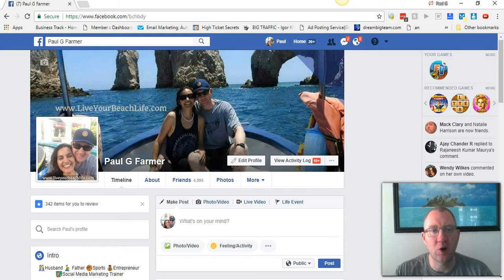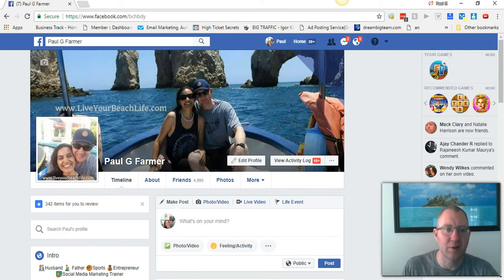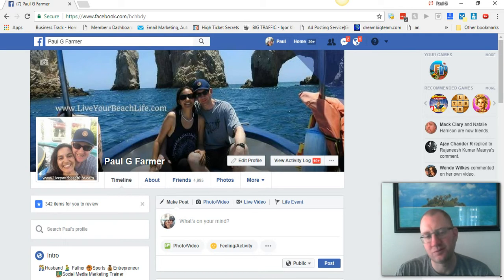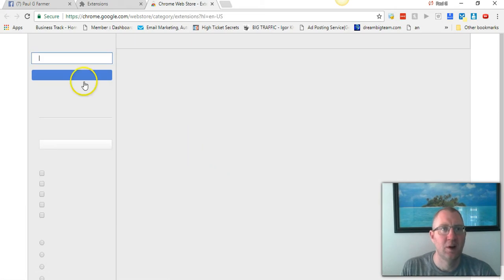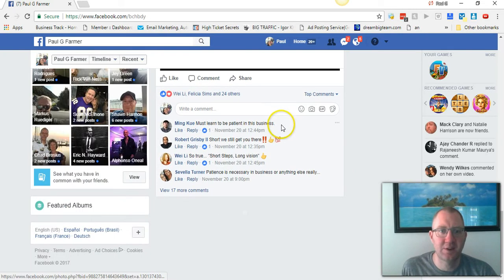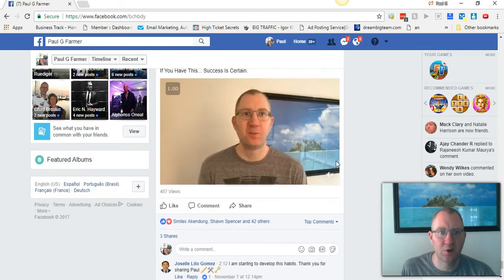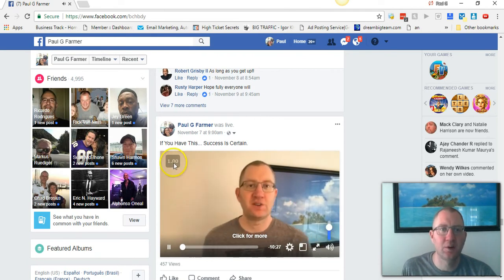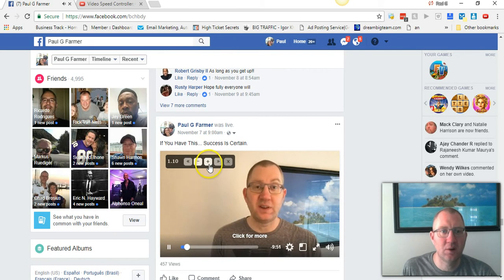How To Watch Facebook Live Videos Faster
In this video I show you how to watch Facebook Live videos faster using a free tool on the Chrome browser.

I really want to help you make a substantial income online and my training series is designed to do just that for you.

Skype: futrrocker